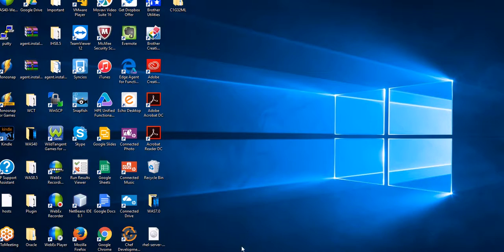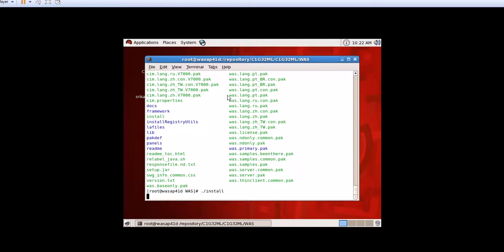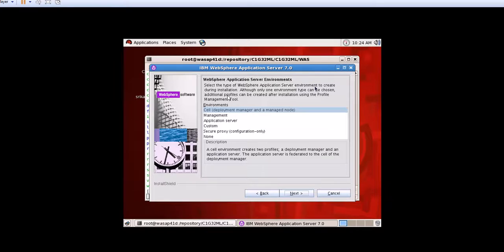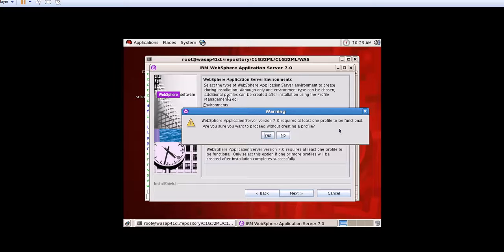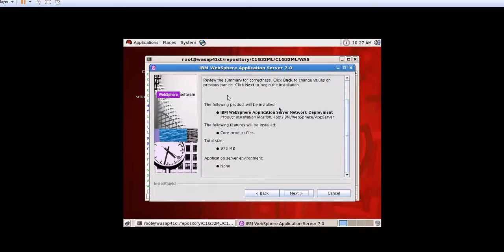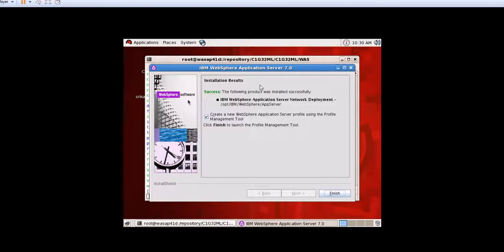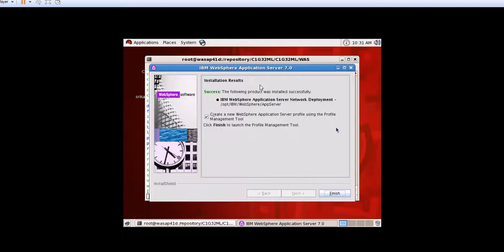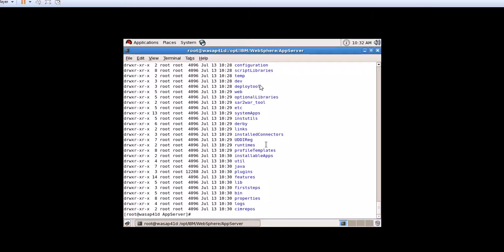9.WAS7.0 Product Installation GUI RHEL With RootAccount